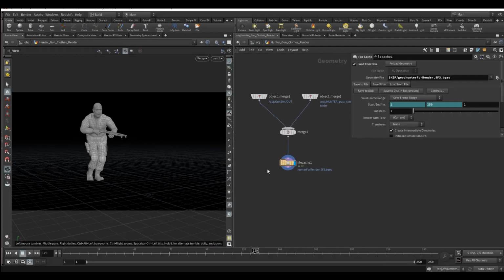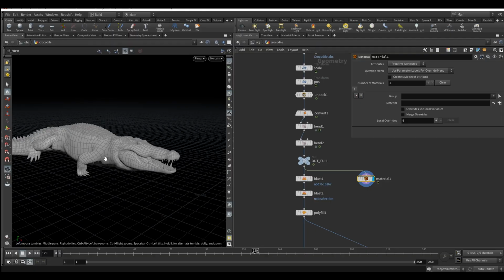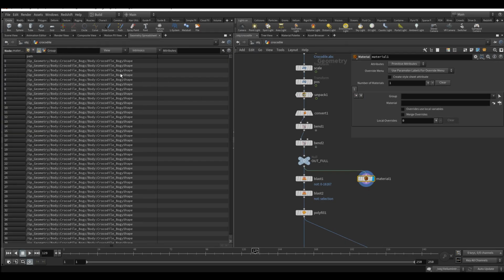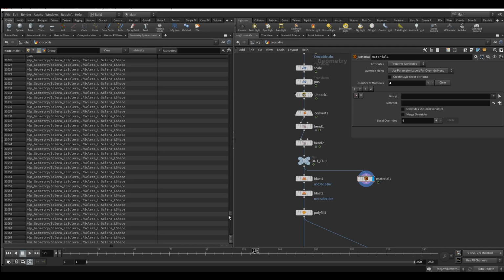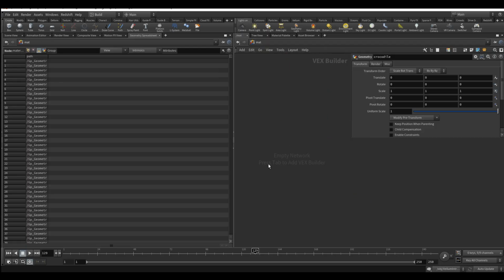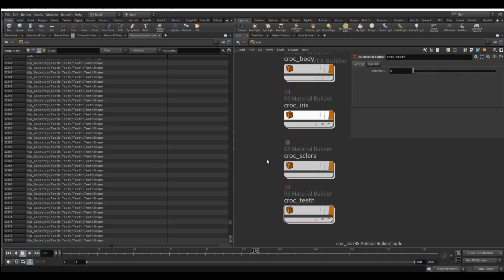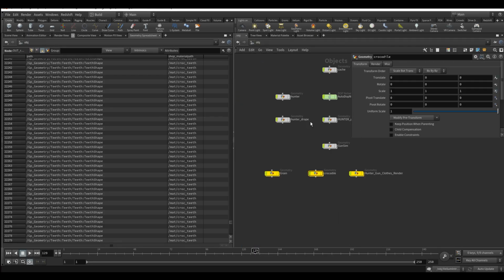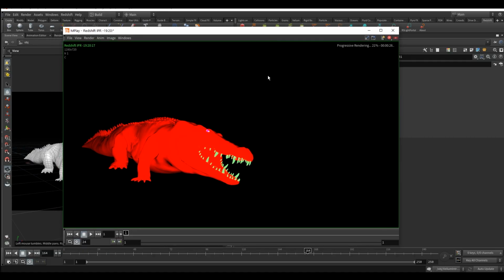module ii week 04 13 setting the croc materials v1 1080p